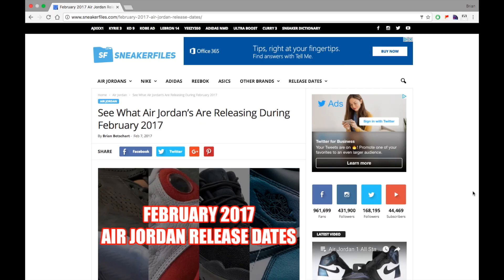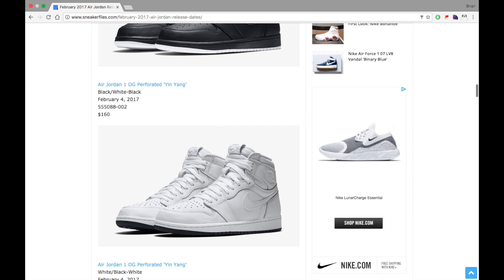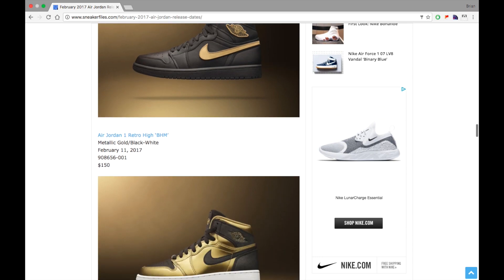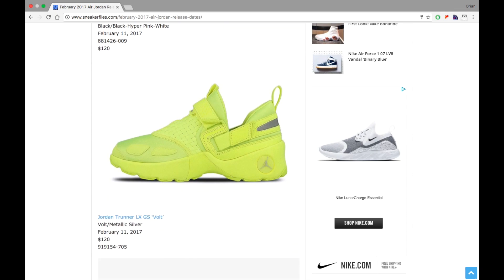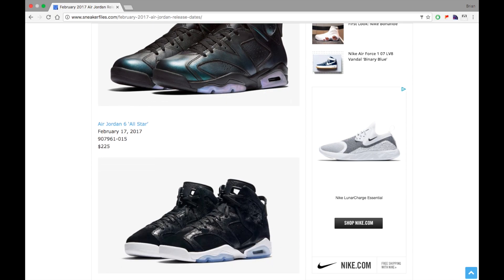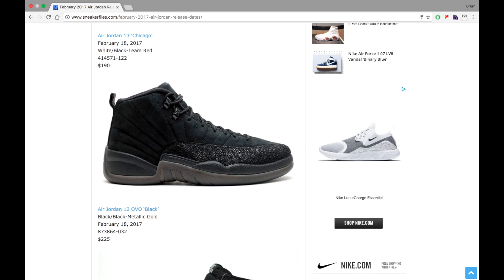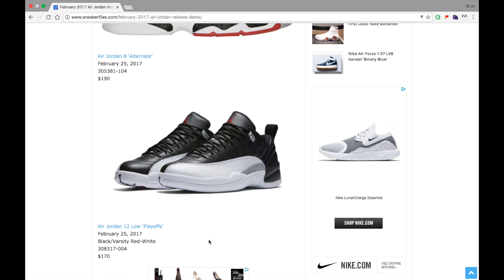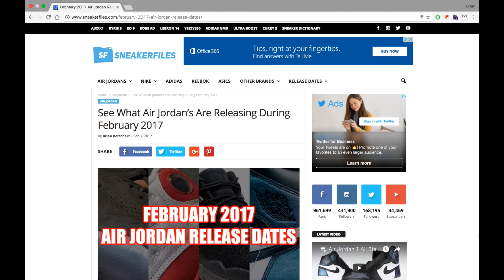February 2017 Air Jordan Release Dates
Showcasing all February 2017 Air Jordan Release Dates. You will find not only launch dates but retail prices for the entire February 2017 Air Jordan Release lineup.